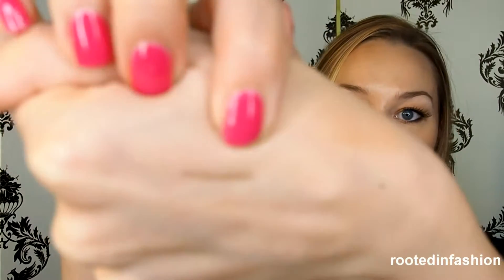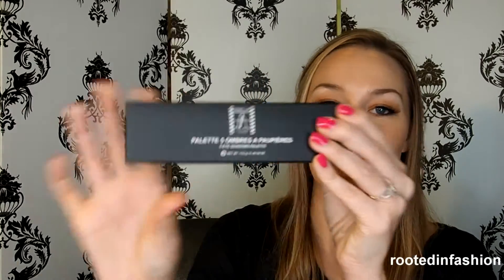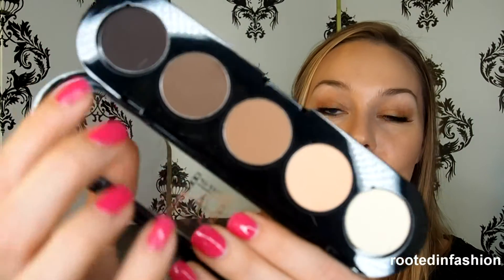Beautylish Lucky Bag 2017 | Unboxing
I'd love to hear what you got in your Lucky Bag!!